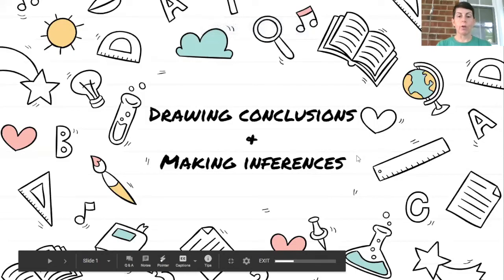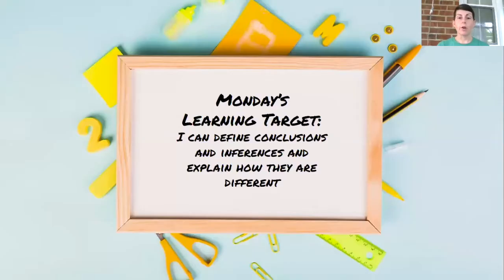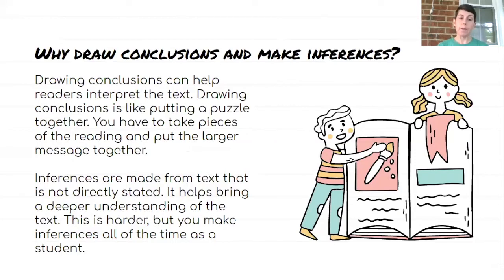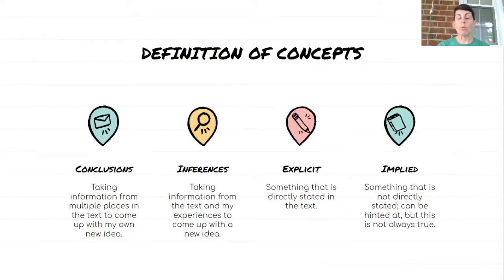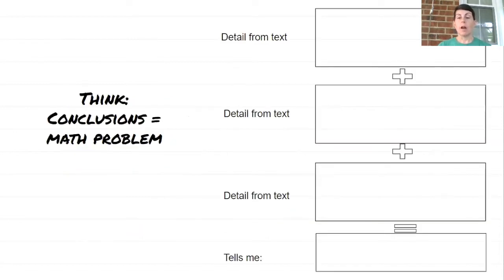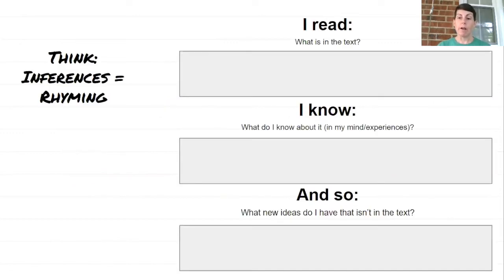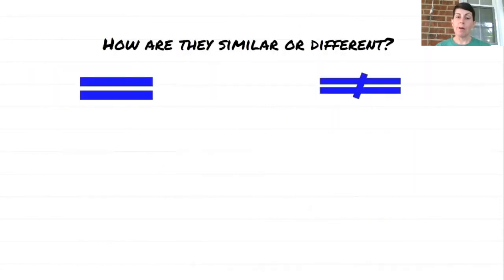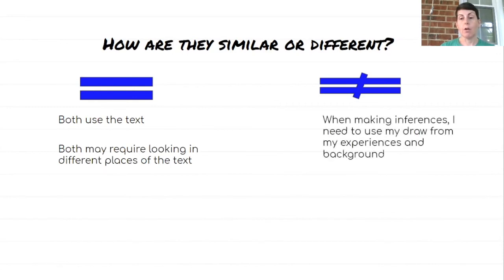RPS 6thELA DrawingConclusions 1